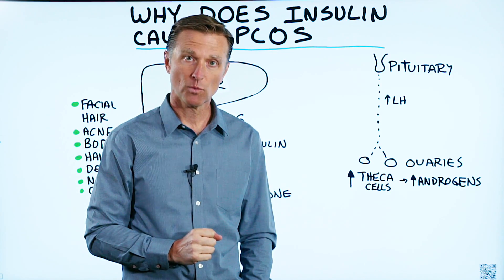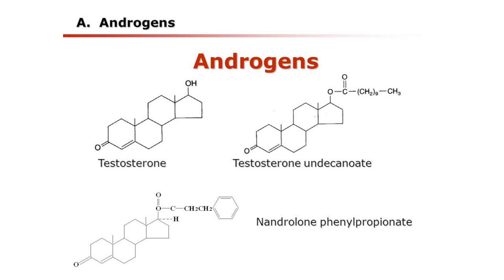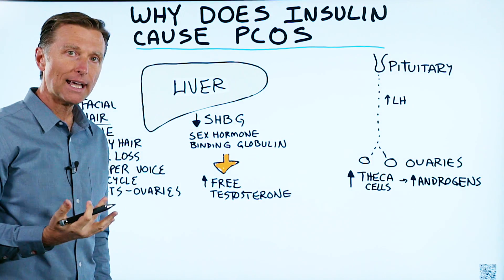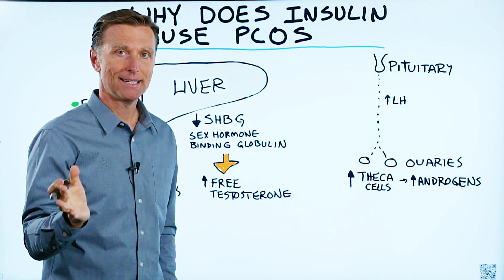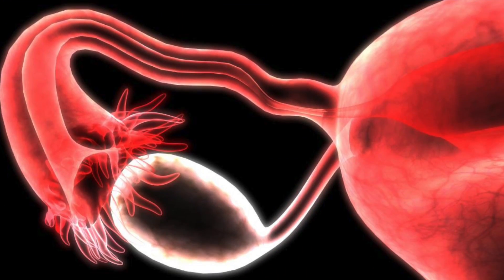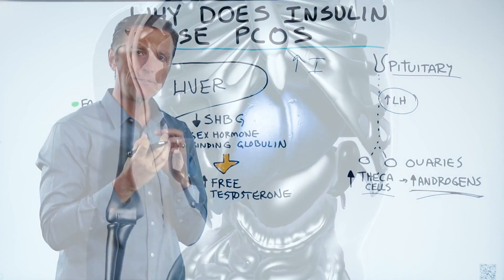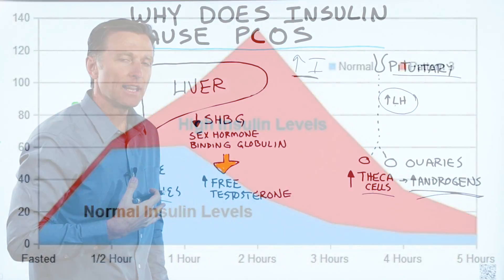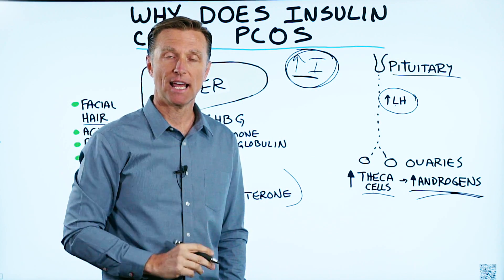Why Does Insulin Cause PCOS (Polycystic Ovary Syndrome)? – Dr.Berg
If you have PCOS (polycystic ovarian disease), did you know insulin could be the cause? Check out why.

Timestamps
0:11 What is polycystic ovarian syndrome?
0:34 Polycystic ovarian syndrome symptoms
0:57 What causes PCOS?
1:05 Mechanism #1
1:37 Mechanism #2

In this video, we’re going to talk about PCOS (polycystic ovarian syndrome) and why insulin may be behind it.

Polycystic ovarian syndrome or polycystic ovarian disease is a condition that occurs in females, which involves having too much androgen. Typically males have more androgens and/or testosterone. Women do naturally have androgens, but not at the same levels. High levels of androgens in women can cause polycystic ovarian syndrome symptoms.

Polycystic ovarian syndrome symptoms:

 • Facial hair
 • More body hair
 • Acne
 • Hair loss (a receding hairline)
 • Deeper voice
 • Irregular cycles or no cycles
 • Cysts on the ovaries

I believe insulin causes PCOS with two different mechanisms.

Mechanism #1
The first one involves a hormone from the pituitary called LH. When you increase insulin, you’re going to get a spike in LH, which comes down from the pituitary to the ovaries. Once this hormone connects with the ovaries, it triggers this certain cell called a theca cell, which increases androgens.

Mechanism #2
There is a buffering mechanism in your liver called SHGB. This compound buffers androgens. When you increase insulin, you decrease this compound. Then, you get less buffering and more free testosterone.

I hope this video helps you better understand why insulin may cause PCOS (polycystic ovarian disease).